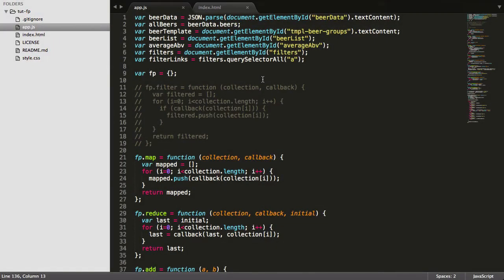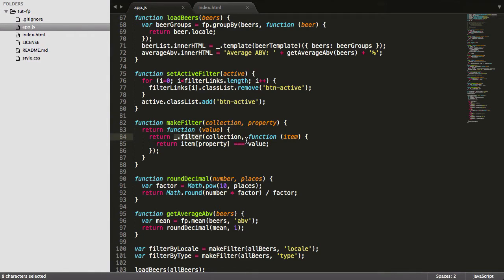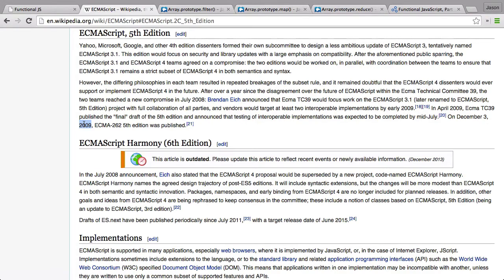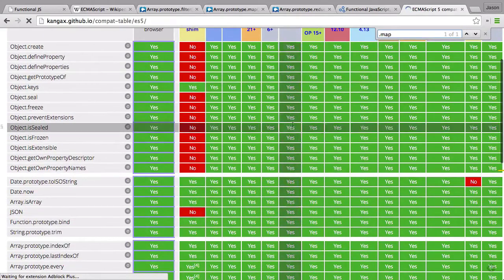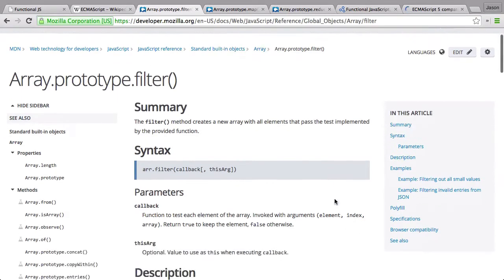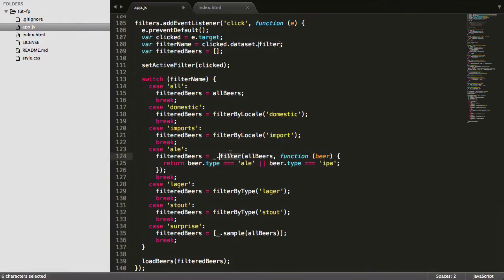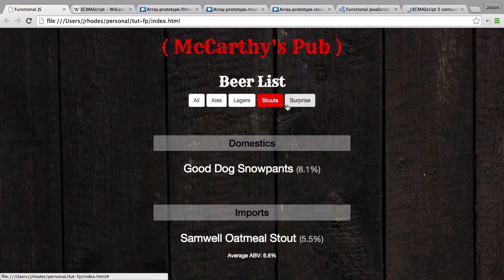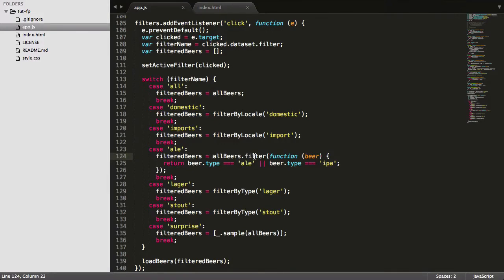13 Native JavaScript Functions in ES5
JavaScript functional programming basic course.
Why to learn JavaScript functional programming. JavaScript functional programming course. Why should I use functional programming in JavaScript?